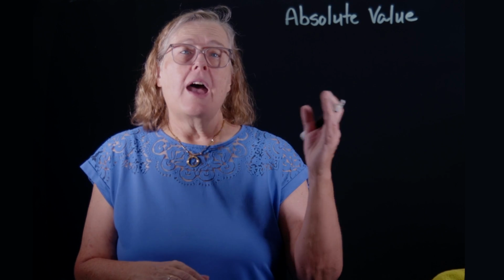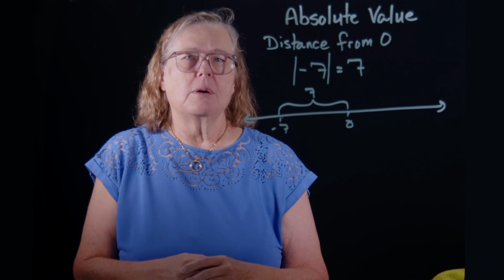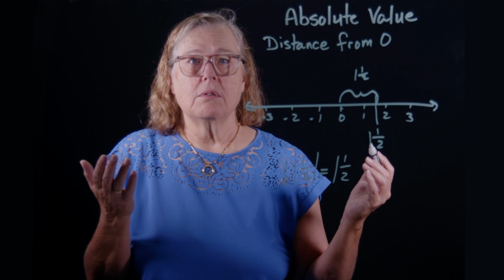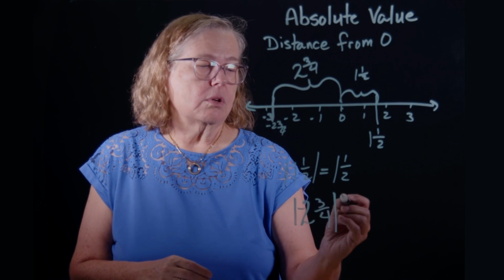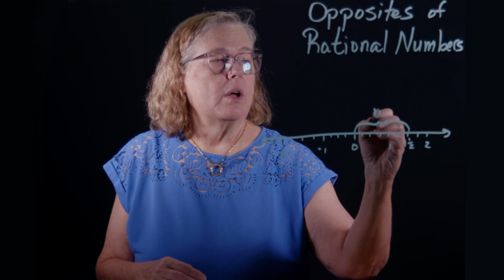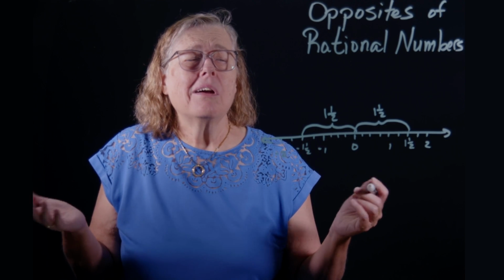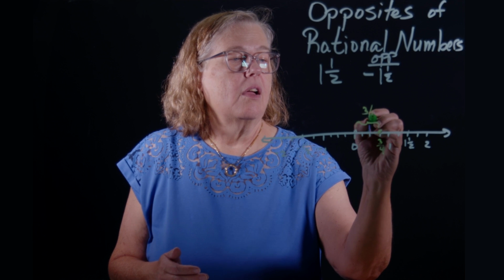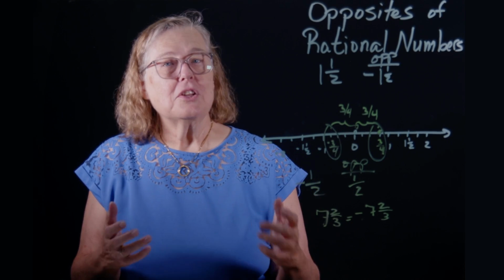Absolute Value and Opposite of Rational Numbers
0:35 Definition of Absolute Value
1:08 Symbol for Absolute Value
1:40 Absolute Value of a Rational Number
3:10 Opposite of a Rational Number
4:40 Examples